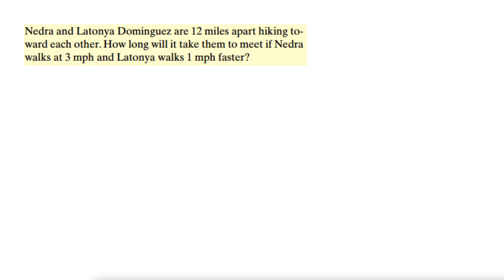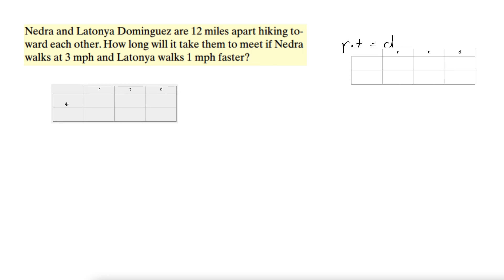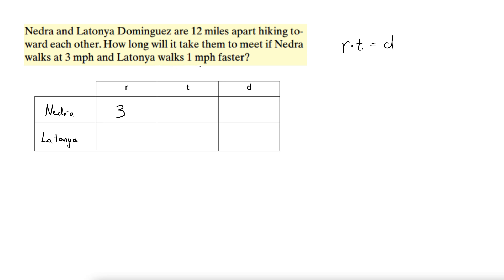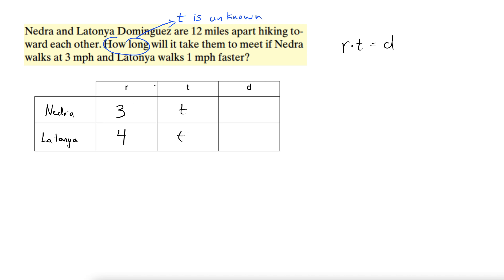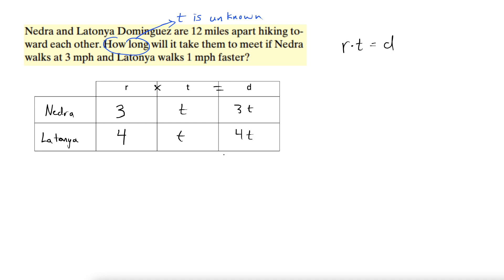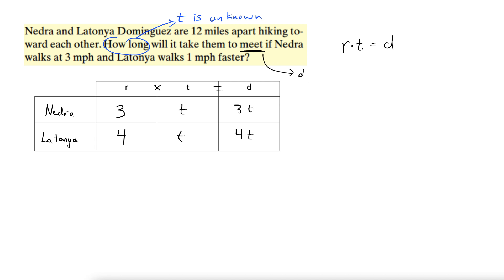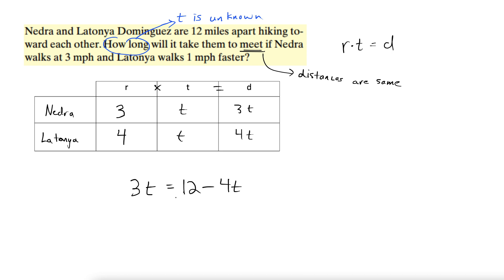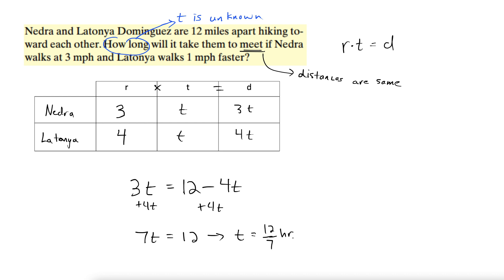Two Hikers Walking Toward Each Other (Distance, Rate, Time Word Problem)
This video demonstrates how to solve a word problem in which two hikers start at a distance apart and travel toward each other.  A rt=d table is used.